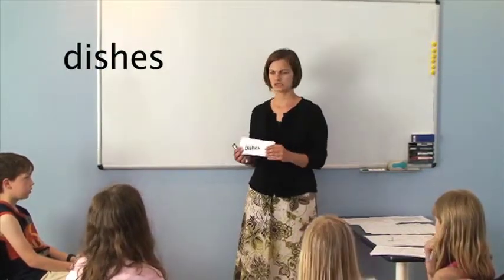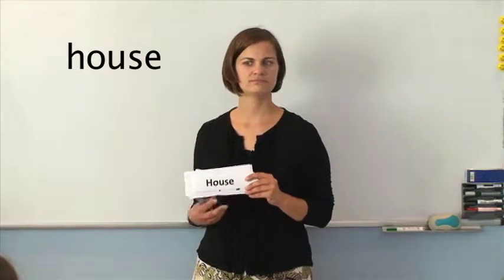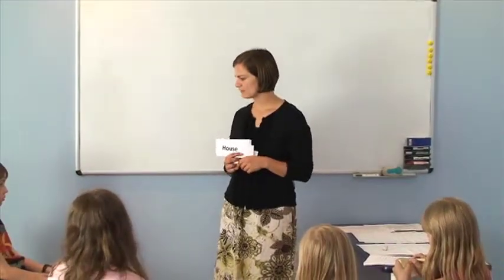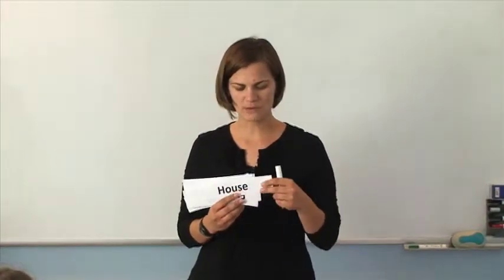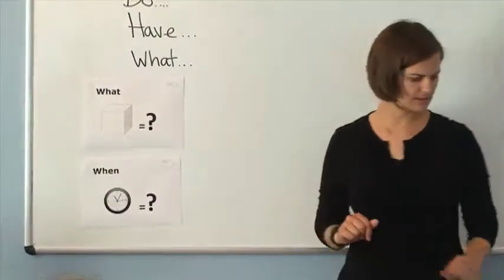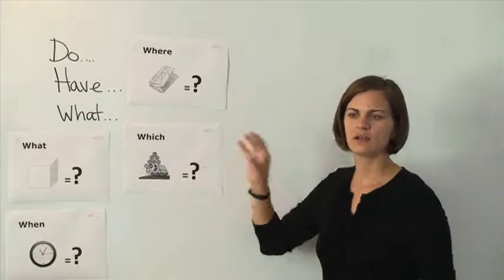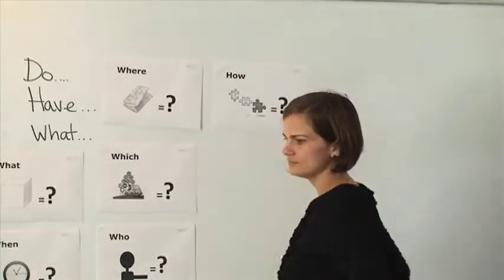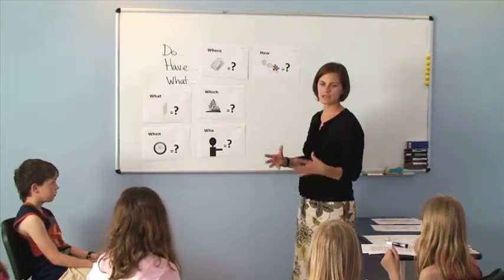English Without Limits intermediate lesson sampler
A sample of an intermediate level lesson with English Without Limits.